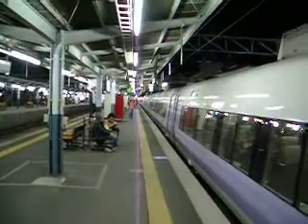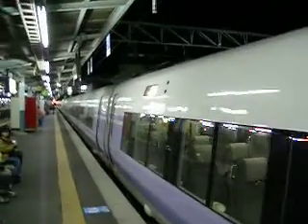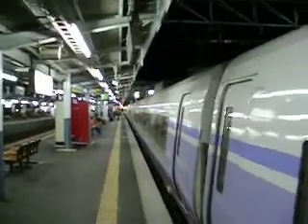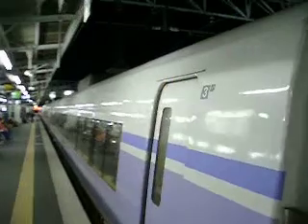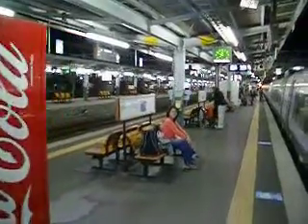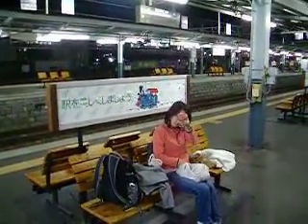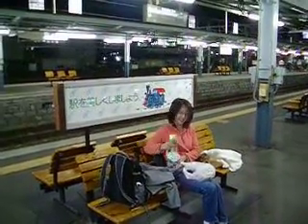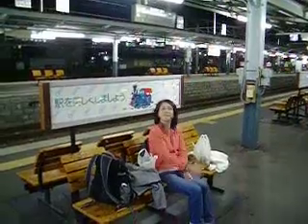Leaving Matsumoto Station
Waiting for the train